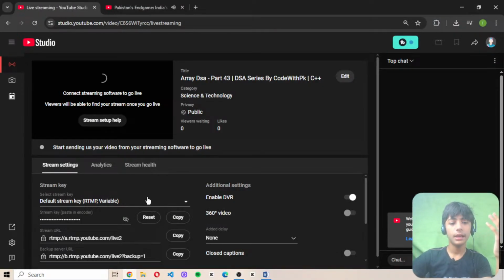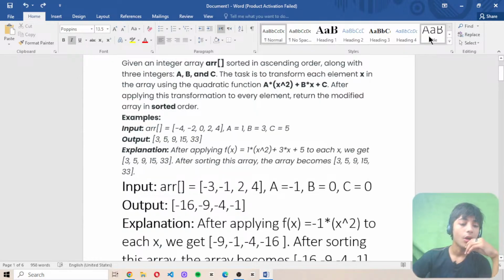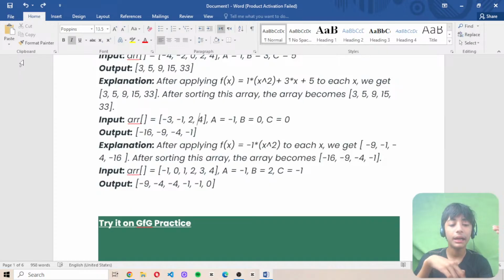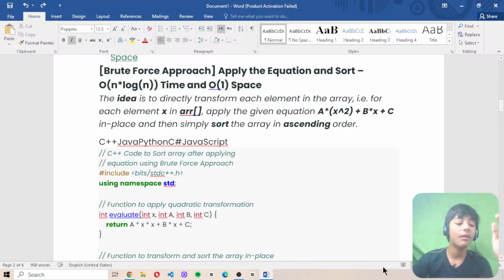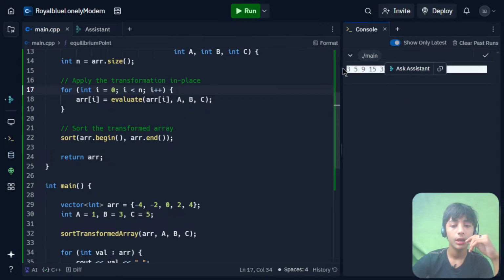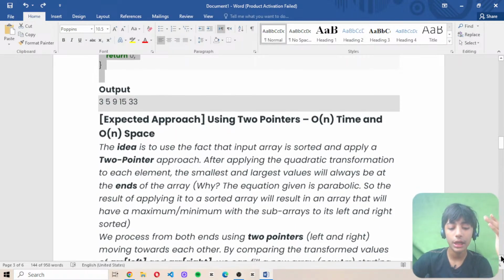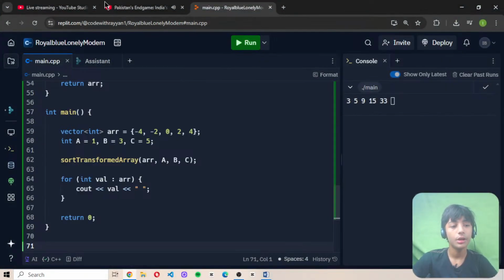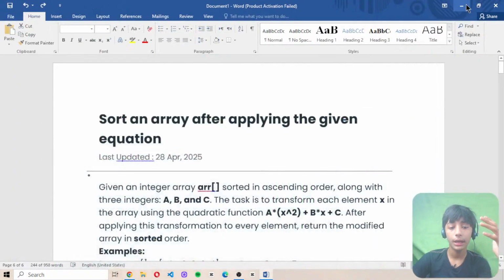Array Dsa - Part 43 | DSA Series By CodeWithPk | C++